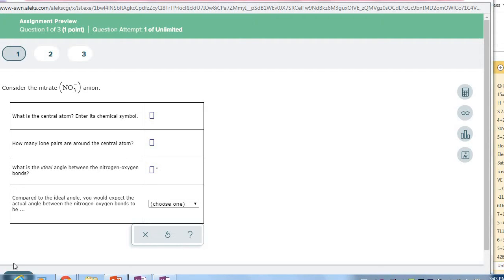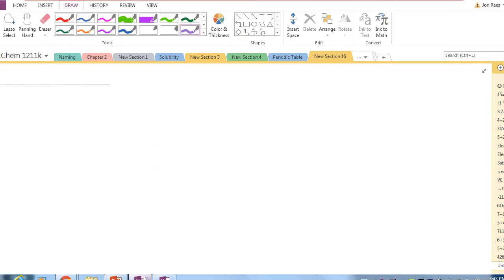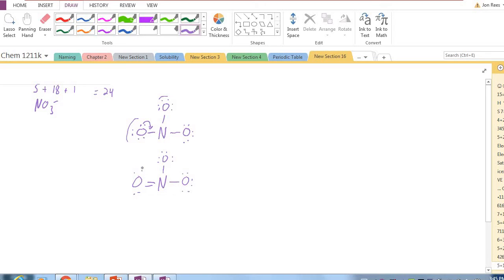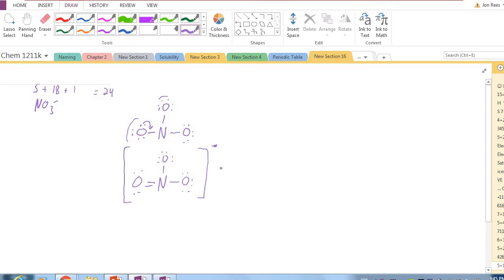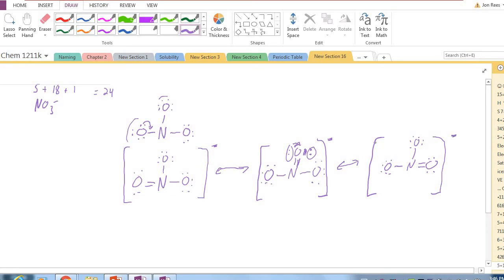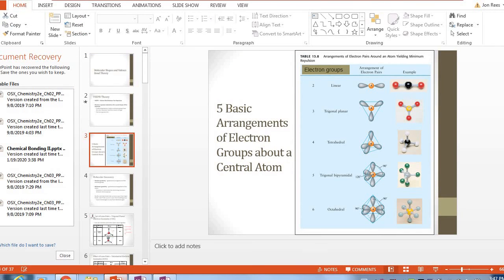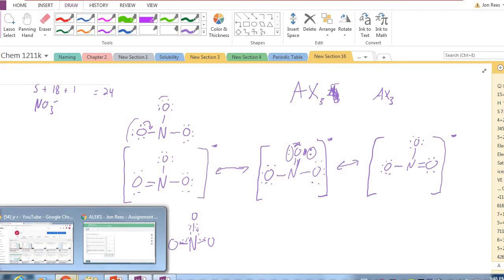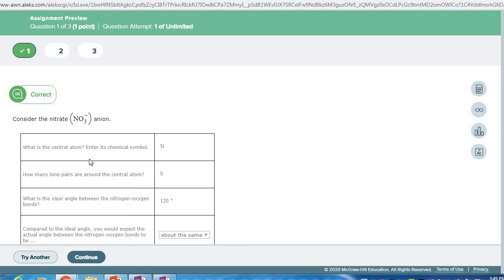VSPER - Deviations from bond angle NO3-